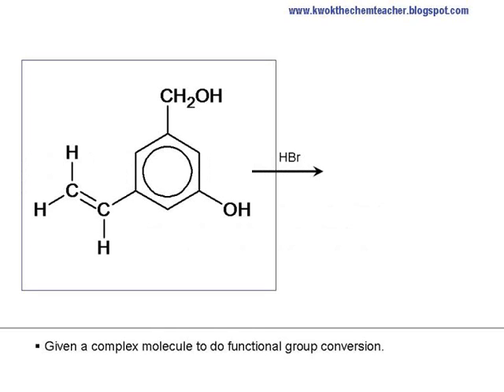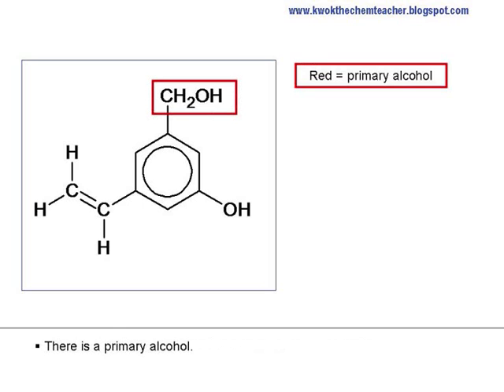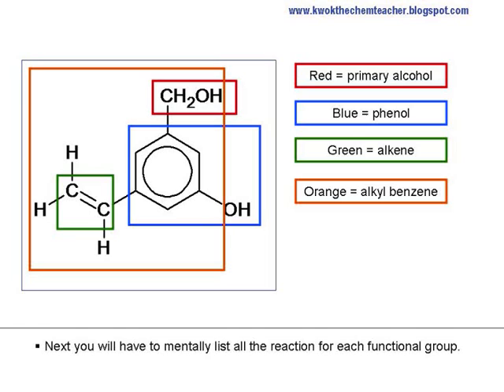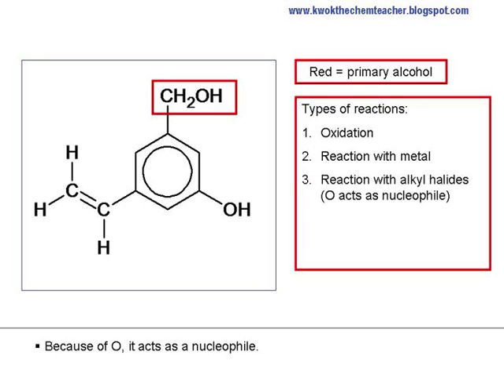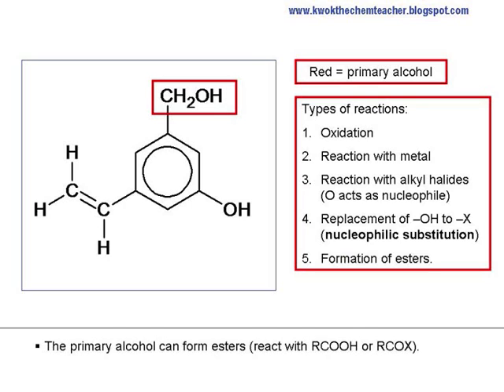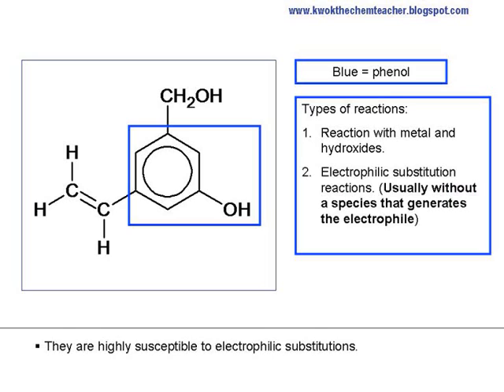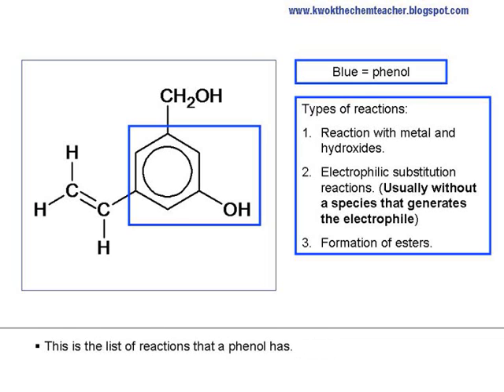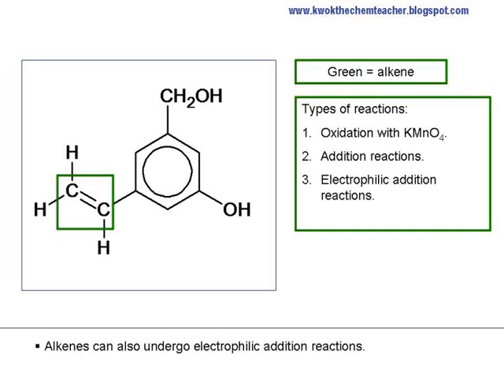Org Chem - Func grp conv.wmv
This video aims to tackle how we can question regarding functional group conversion.  It is important that you first know your reactions well.  That will facilitate answering of such questions.

*P.S.  The video audio can be slightly soft.*